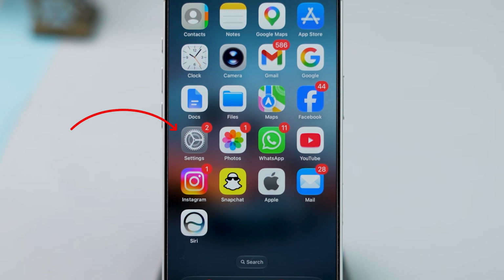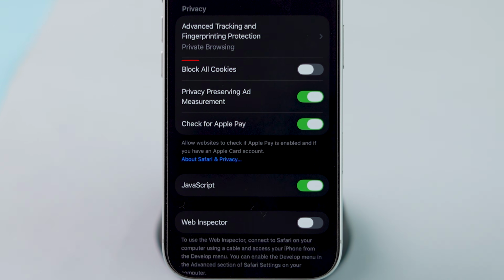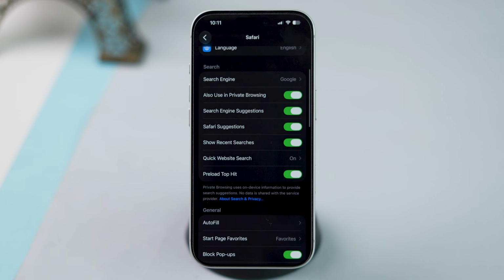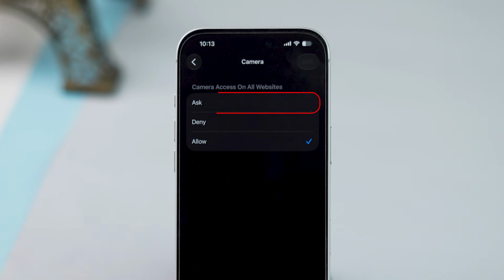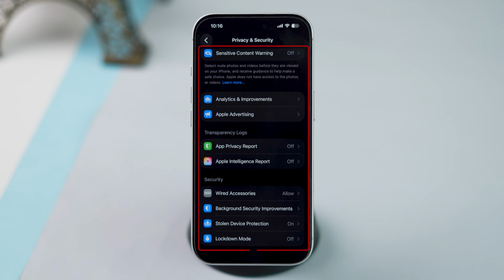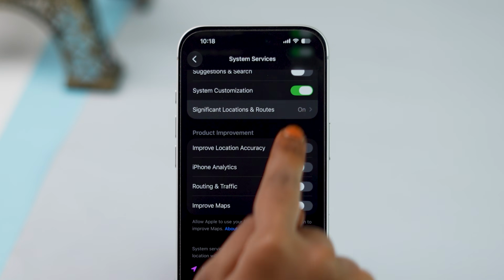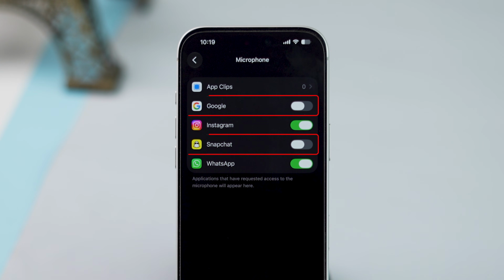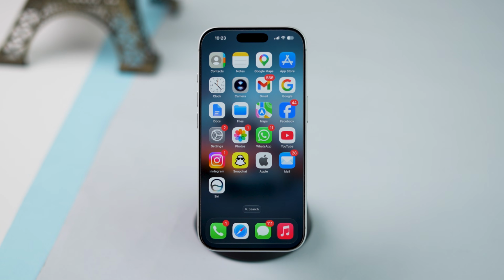Your iPhone Is Leaking Your Data - Here's How To Stop It.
Discover the shocking truth about your iPhone and the potential risks it poses to your personal data. Are you unknowingly leaving your private information vulnerable to cyber threats? In this video, we'll delve into the world of iPhone security and explore the secret ways your device might be leaking your data. From hidden tracking features to unsuspecting app permissions, we'll expose the truth behind iPhone data leaks and provide you with the knowledge you need to protect yourself.